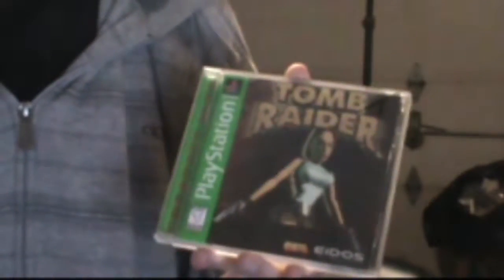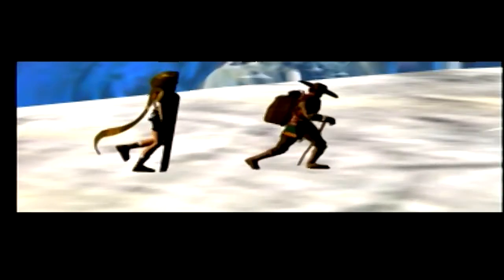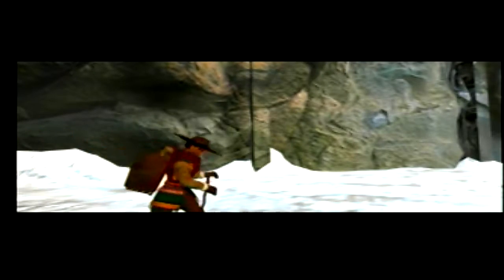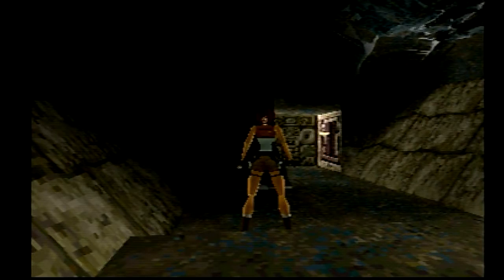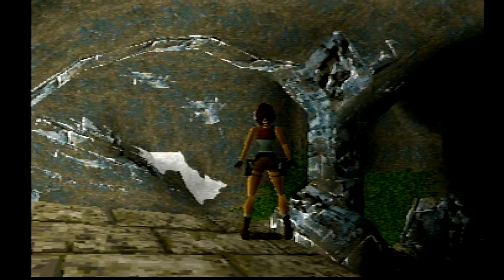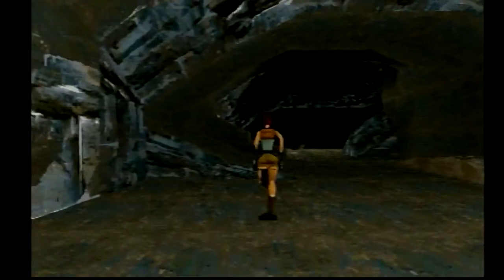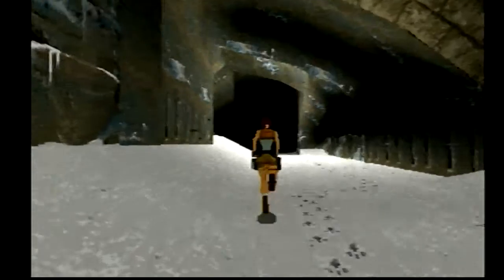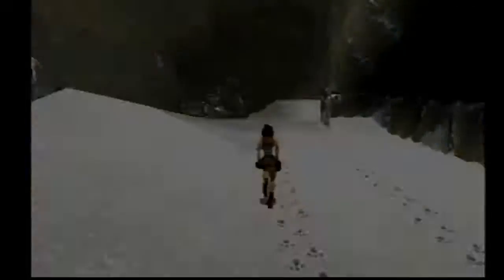Let's Review it! #2 - Tomb Raider 1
Billy back at it with Let's Review it! this time with Tomb Raider and all its polygonal glory.

Musical Thanks:
Josh Leicher